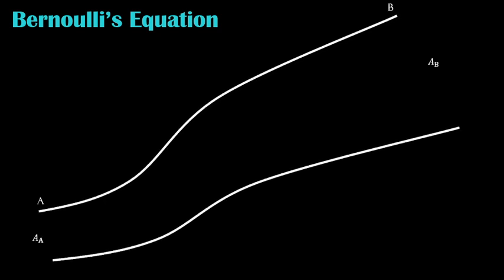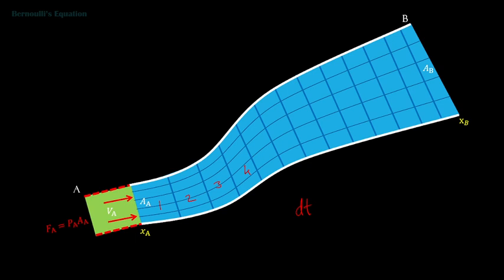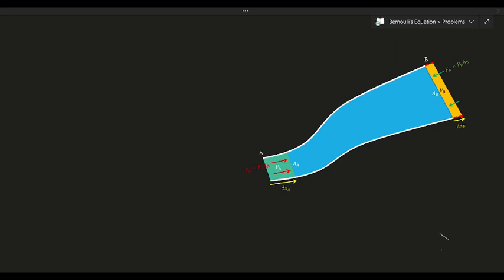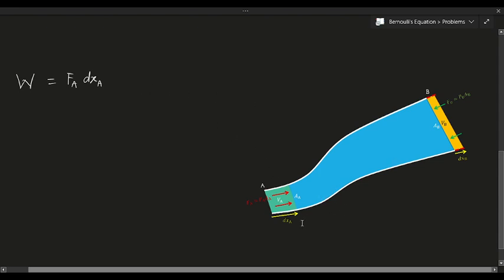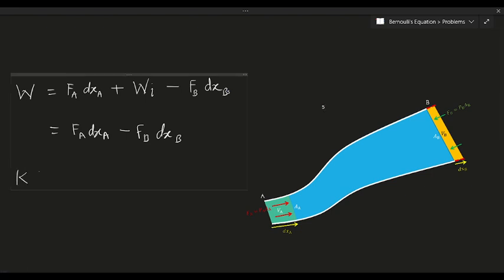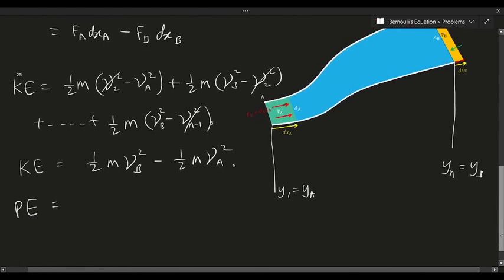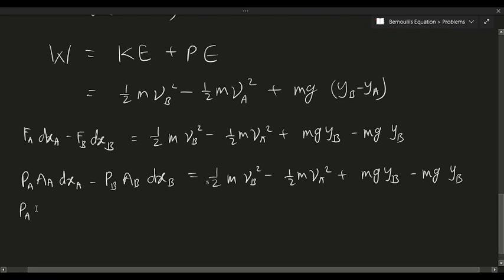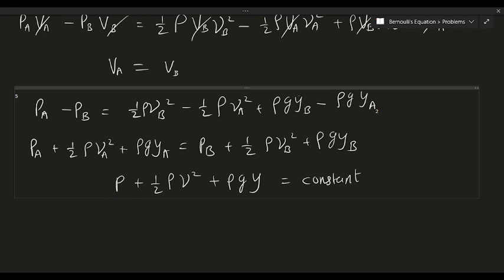Bernoulli's Equation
Deriving Bernoulli's equation